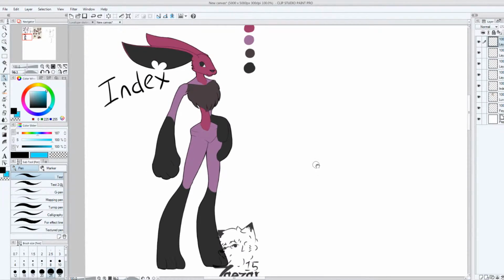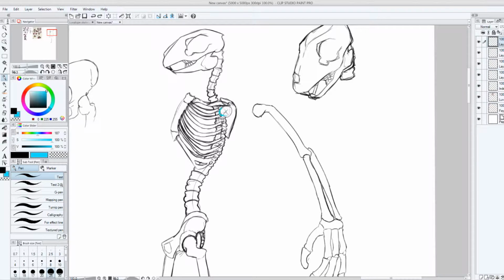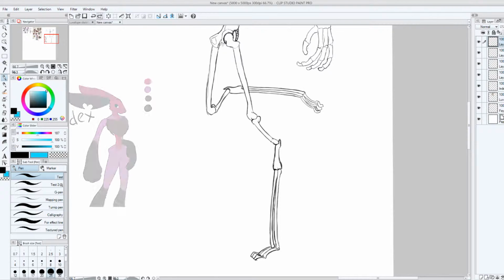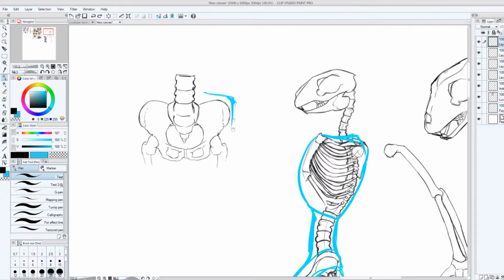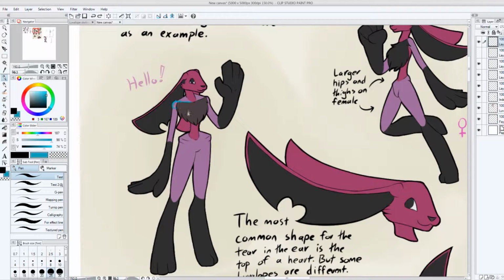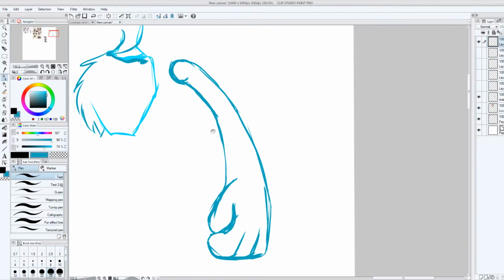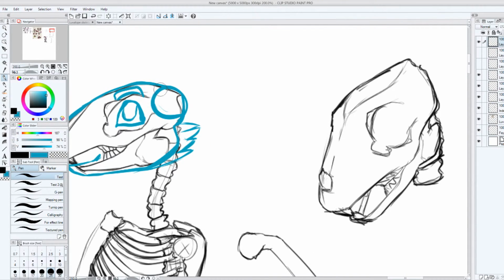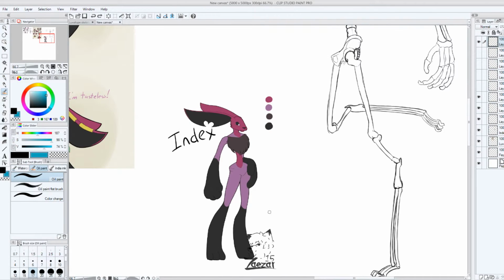Luvalopes - Anthro Tutorial #20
While my custom species the Luvalopes are still a little in development, there are still some people having trouble drawing them. So how about a tutorial explaining it?

As I said in the video, here is the skeleton if you want to see it closer and not moving around like I am doing

The song is "Amidst the Azure Sky" by Shawn Badolian